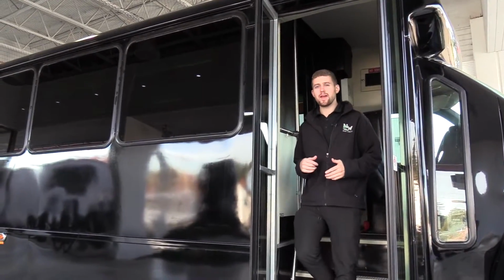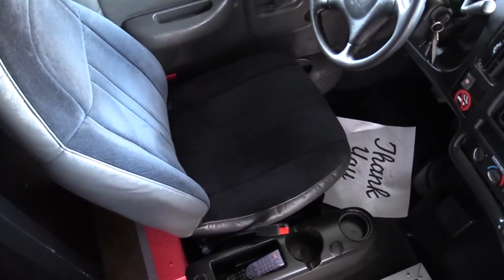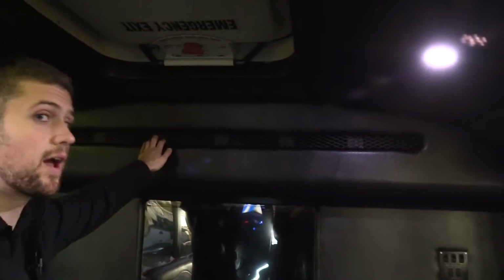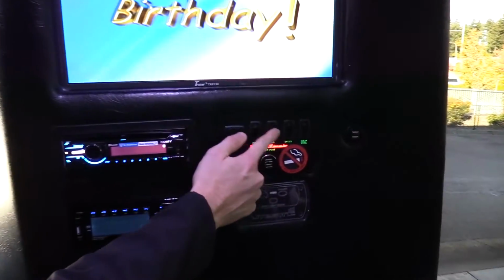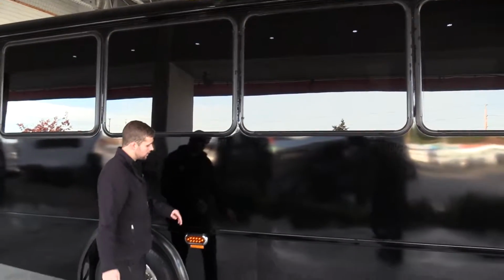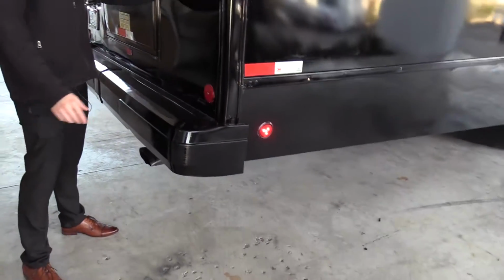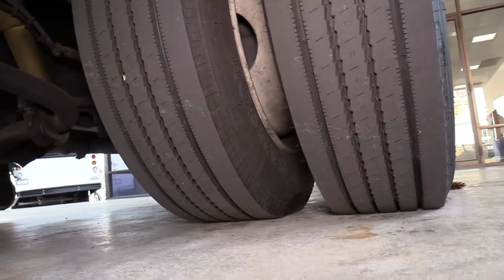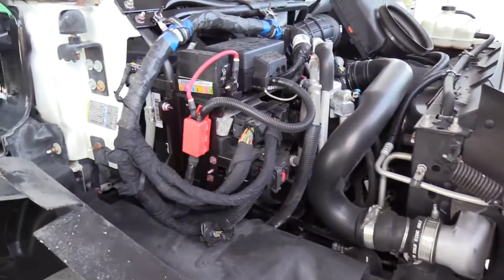2007 Chevrolet Champion Party Bus 24-28 Passenger - S22562